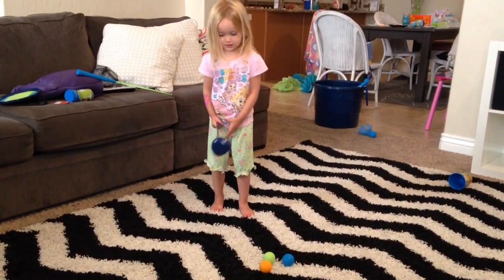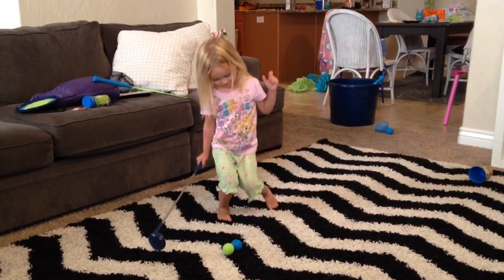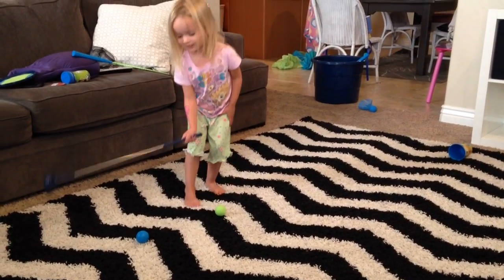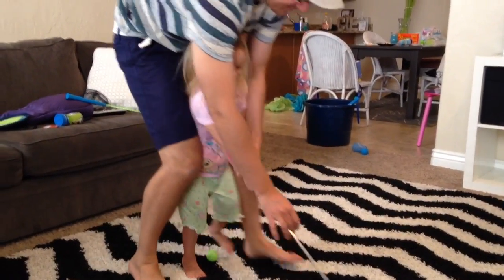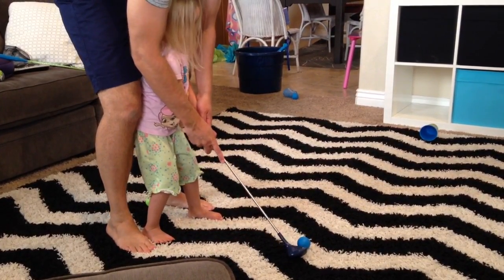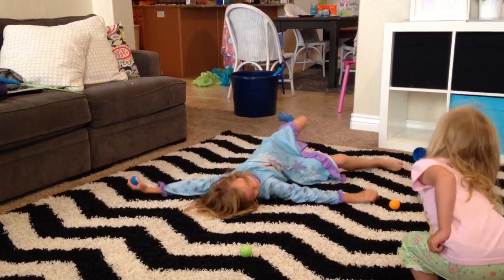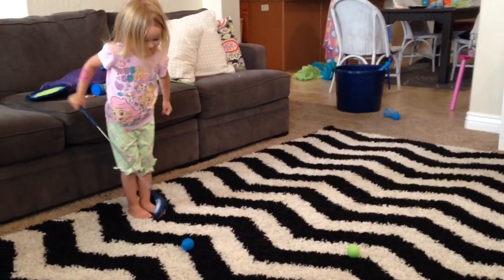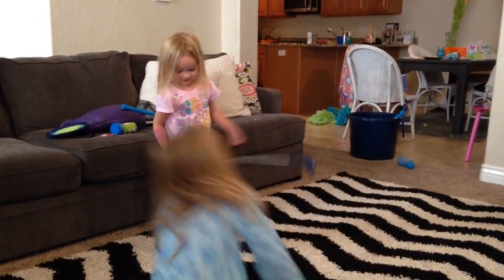Chloe tries to golf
"Bend your knees!"